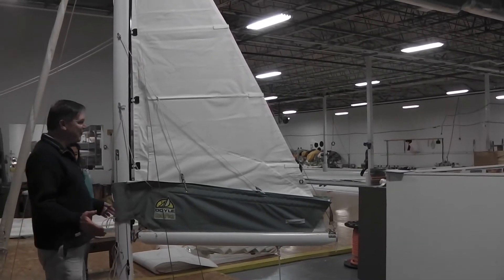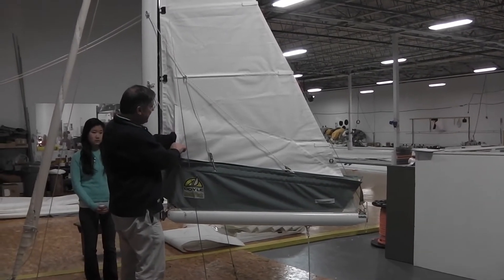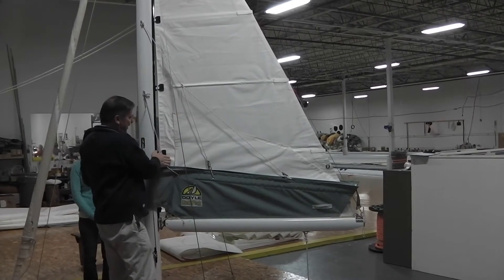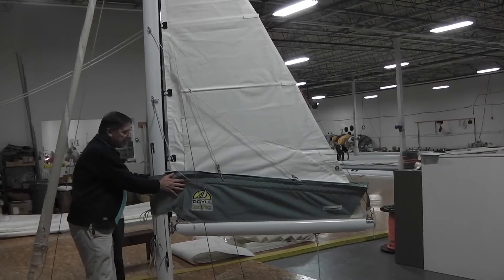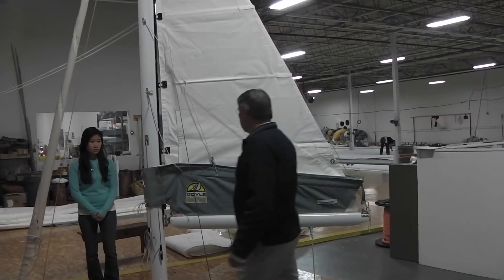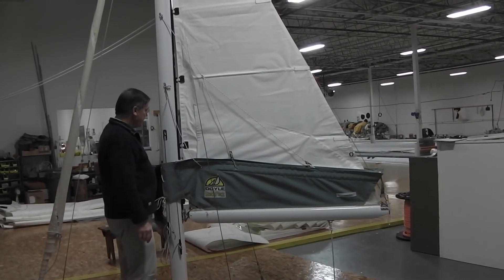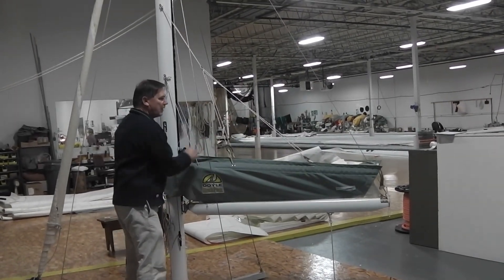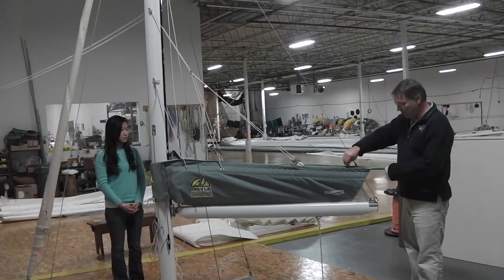StackPack V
Part 1